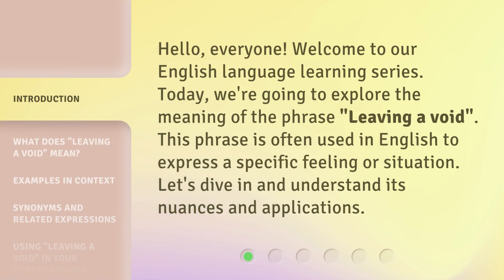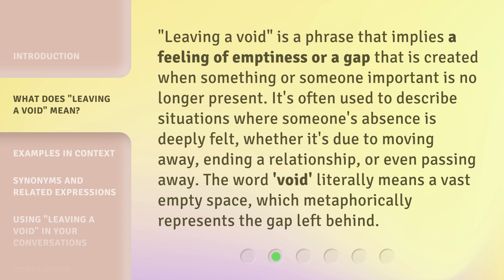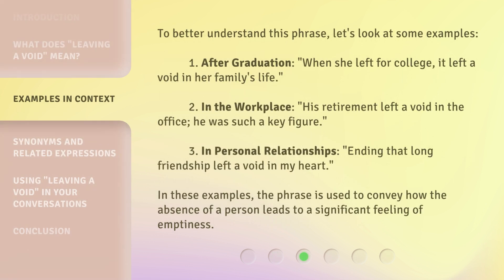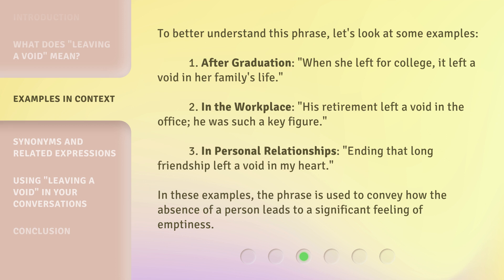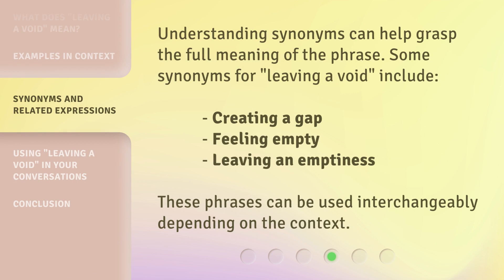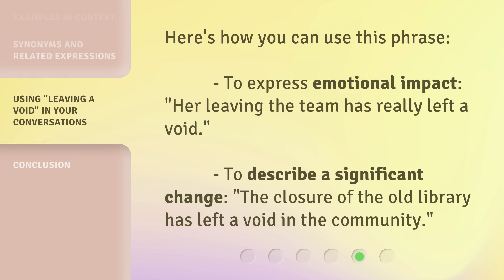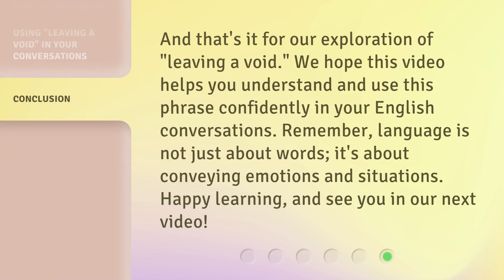Leaving a Void: Understanding the Phrase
00:00 • Introduction - Leaving a Void: Understanding the Phrase
00:28 • What Does "Leaving a Void" Mean?
01:00 • Examples in Context
01:36 • Synonyms and Related Expressions
01:56 • Using "Leaving a Void" in Your Conversations